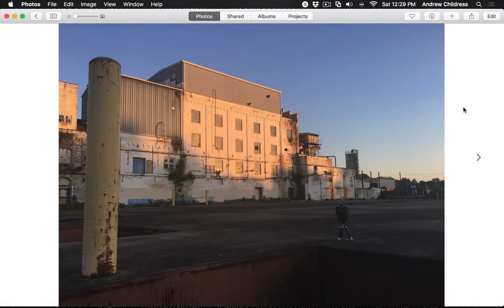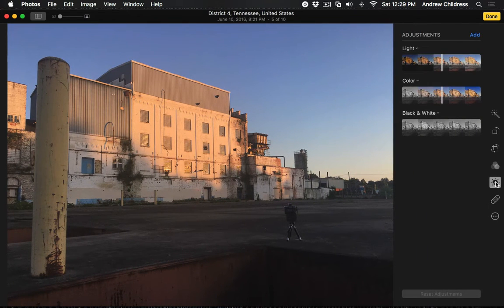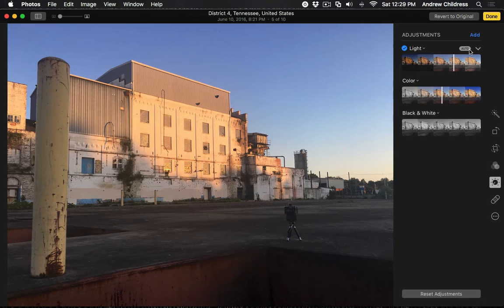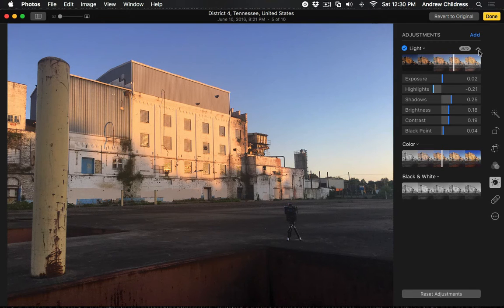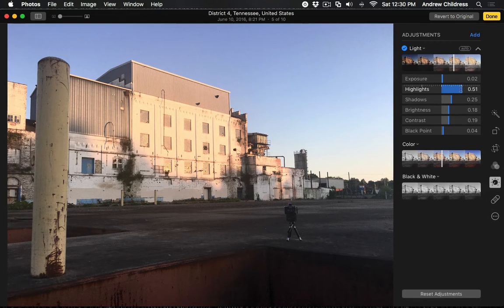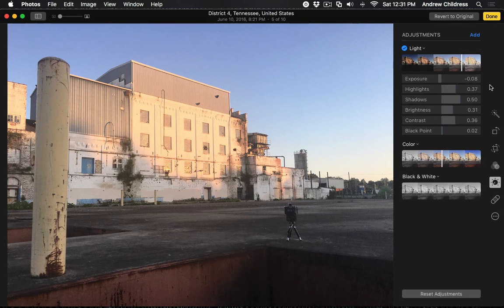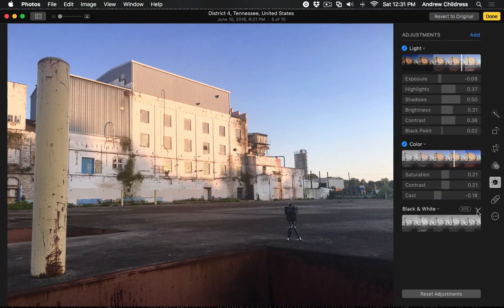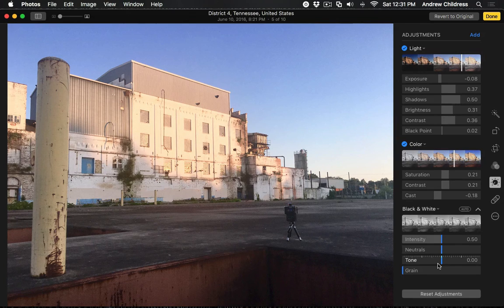Apple Photos' Adjust Tool: How to Use the Sliders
▶ Photos is an easy-to-use piece of software, but it has more advanced tools for power users hiding behind the scenes. You just have to know how to enable them!